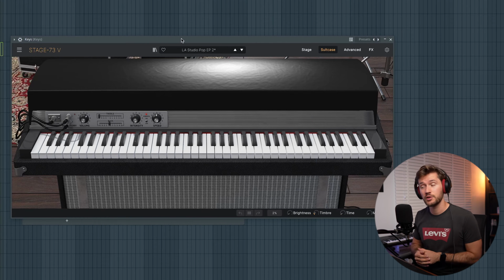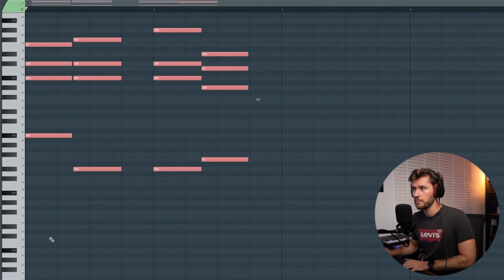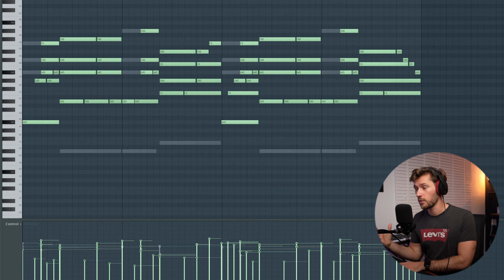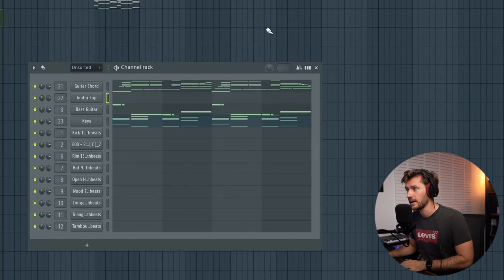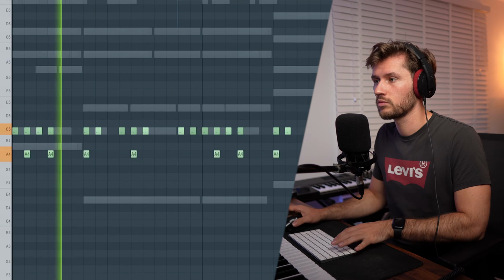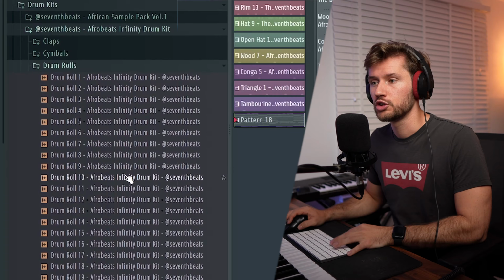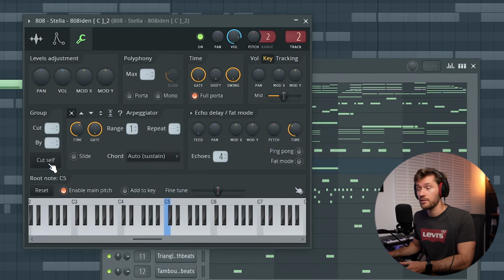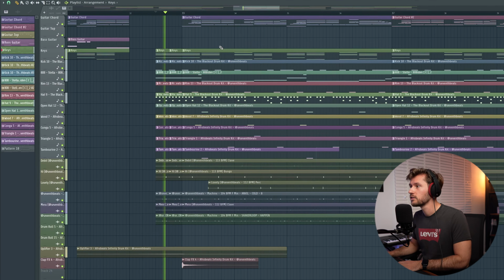How To Make Catchy Guitar Afrobeats For Burna Boy! (Beginners Tutorial 2023)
In this beginners tutorial I will show you how to make catchy guitar afrobeats for Burna Boy in 2023. Enjoy!

00:00 Introduction
00:40 1. Melodies
01:05 1.1 Keys
02:20 2. Bass Guitar
03:15 3. Guitar Melody
04:55 3.1 Guitar Counter Melody
05:35 4. Drums
07:15 4.1 Drum Loops
07:45 5. Drum Rolls & Impacts
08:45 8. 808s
09:50 9. Beat Transition
10:50 Outro
11:10 Final Beat